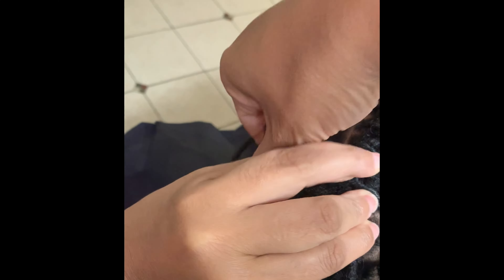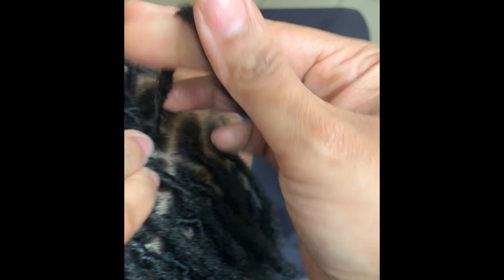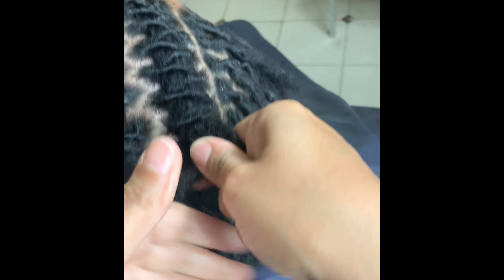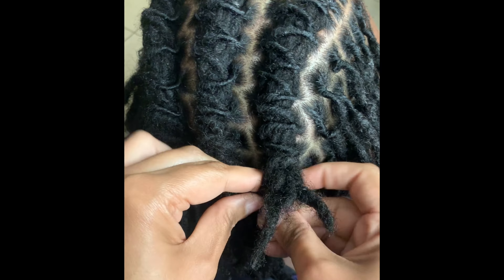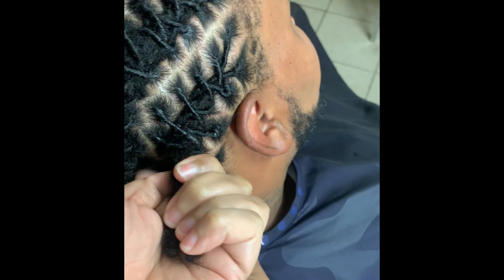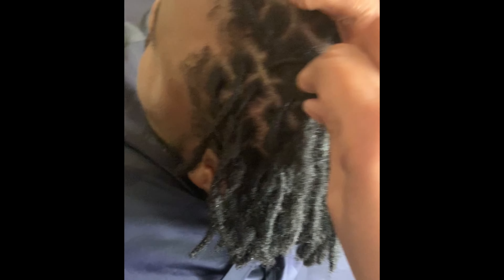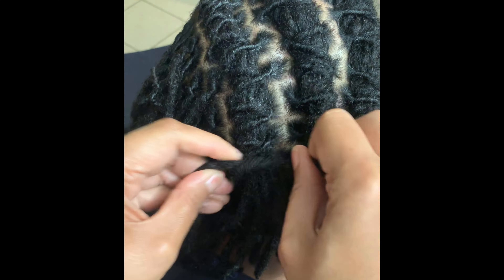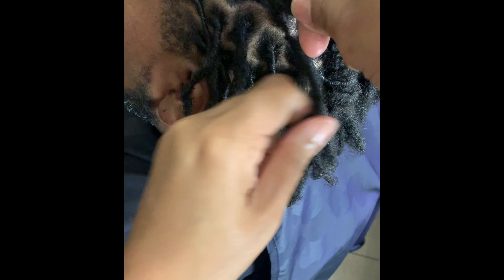Barrel twists - How To